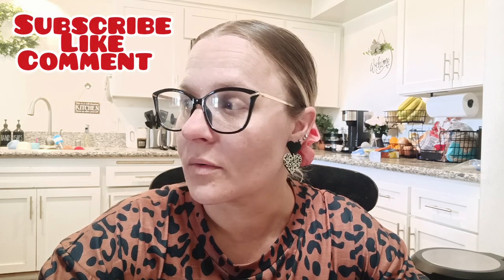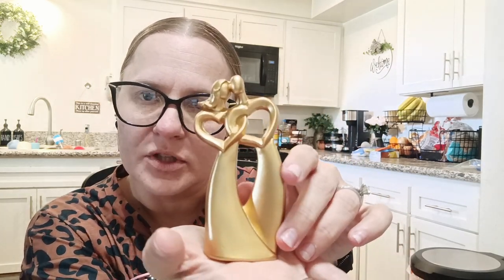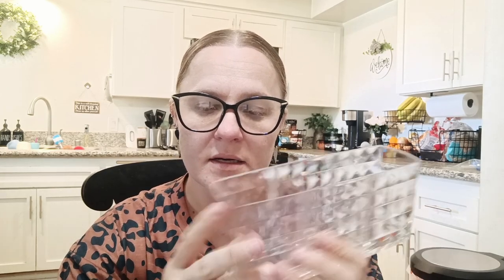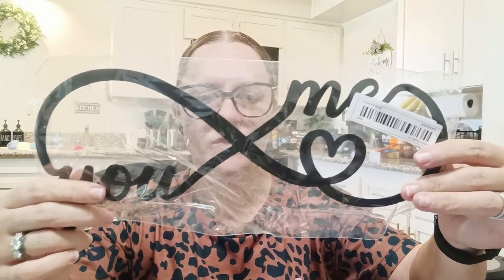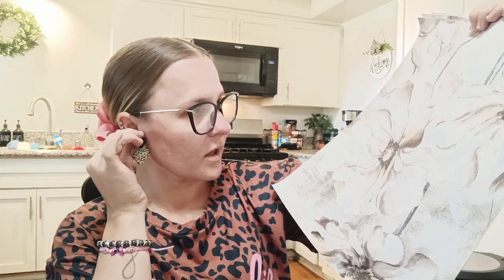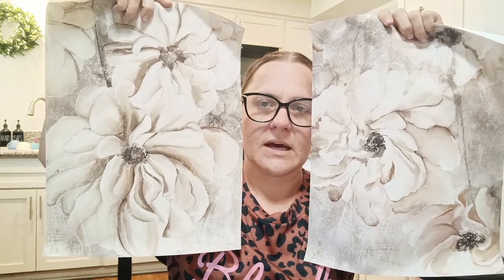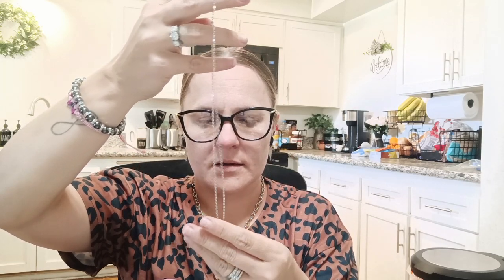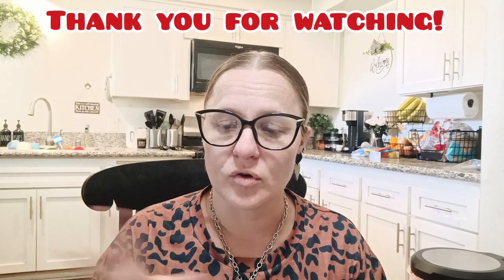XL TEMU HAUL for you all with DUPES!!!